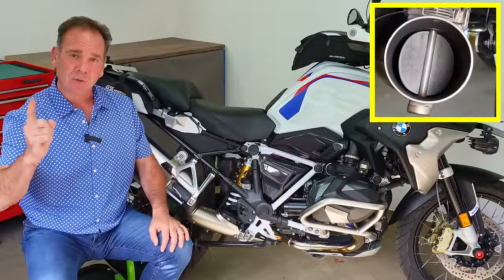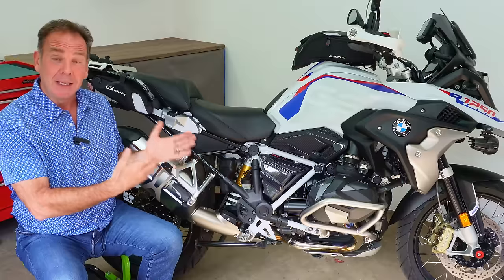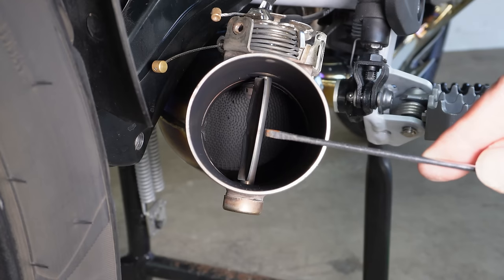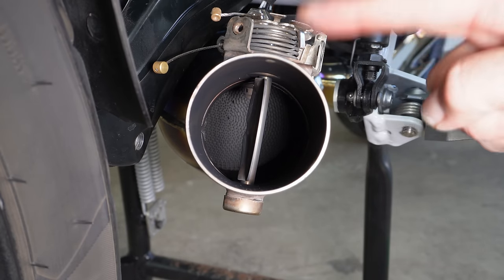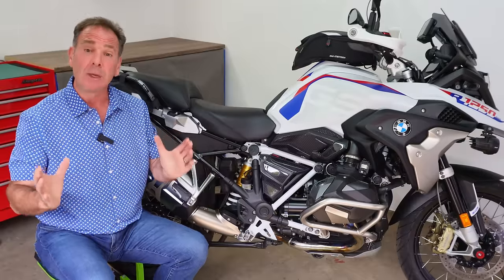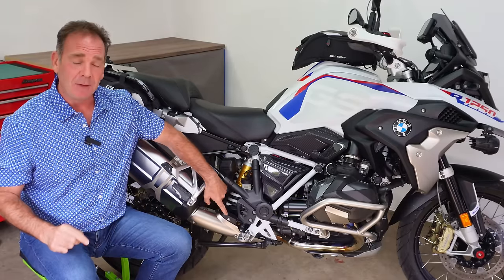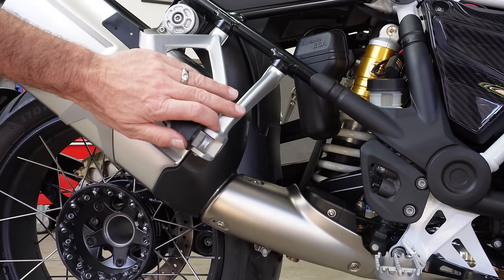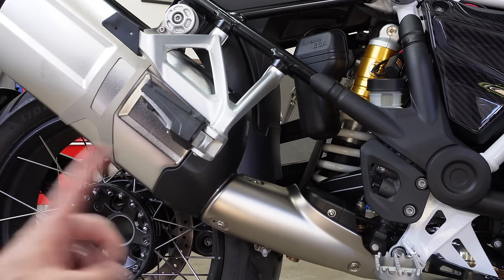EP 25: Butterfly Valve - Exhaust Valve - Exhaust Flapper - Sticking or Seized Valve - BMW R1250GS/A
Exhaust valve delete - Exhaust valve eliminator - Servo Buddy - Exhaust Flap, Exhaust Flapper, Exhaust Butterfly Valve, Exhaust Valve, let’s see how they work and is it worth removing or deleting the exhaust valve from your BMW R1250 series and many other motorbikes.

This is a long episode, but there is a lot to share and explain and I have kept it simple and easy to follow and understand. There are many different reasons the manufacturers say these exhaust valves are fitted, so in this video we talk about the common reasons given, and the real reason why they are fitted.

I will show you how to do some simple maintenance and servicing, the tools you might need and the products that you can safely use ( see below for viewers in UK, North America and Europe) , to help stopping your valve from squeaking and sticking.

NORTH AMERICA:
Your exhaust valve quite often also works in the HIGH RPM range due to your slightly different noise restriction. So deleting or removing the exhaust valve might definitely be worth doing.

There are some common mistakes owners sometimes make, like using engine oil to lubricate the valve which is a really bad idea !!

Hopefully you enjoy the content I create, so by Subscribing you are letting me know, that you appreciate the effort and time I invest in creating these episodes, and it also helps to grow and develop the channel.

Best Wishes, Carl

Products: ( Amazon UK )
High Temp Copper spray option 1 (Kermit) 1400°C
High Temp Copper spray option 2 (3 in 1) 1100°C

Tools for cleaning: ( Amazon UK )
Upper bush cleaning brushes
Lower bush cleaning brushes

Products: ( Amazon North America )
High Temp Copper spray (Crown - Made in USA) 1100°C

Tools for cleaning: ( Amazon North America )

Products: ( Amazon Europe )
High Temp Copper spray option 2 (STC) 1200°C

Tools for cleaning: ( Amazon Europe )

Chapters

00:00 Start
02:34 Basic valve operation
05:35 Why are they really fitted
06:00 Does it help the catalytic converter to warm up ?
06:36 Does it improve mid-range (Exup Valve) ?
08:37 The actual reason
09:33 Euro 5 noise testing
11:05 Exhaust valve working in real-time
19:11 What causes a sticky valve
19:35 Is it really caused by carbon build-up ?
21:40 Use your motorbike correctly
22:03 The actual reason
22:25 Rear mudguard extension
24:45 Tools and products required
28:58 Removing the exhaust & heatshield
35:07 Disconnecting the control cables
37:31 Preventative maintenance
41:00 Common mistakes
44:35 Lubrication process
47:24 Use WD40 or Not ?
49:57 Reassembly tips
53:33 Servo Motor location
54:38 Disconnect it ?
55:45 OBD I – OBD II
56:54 Install a delete module ?
57:54 Big benefits on some bikes